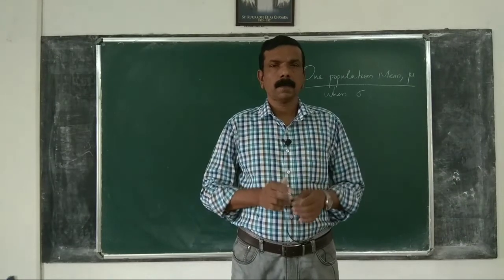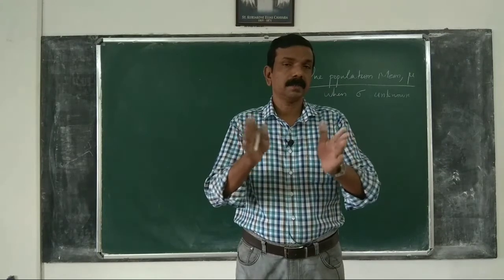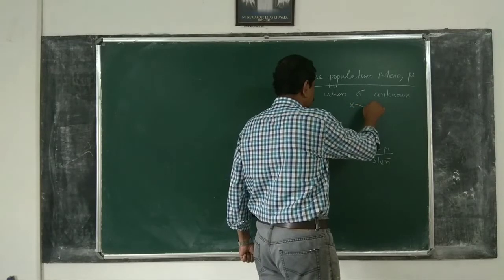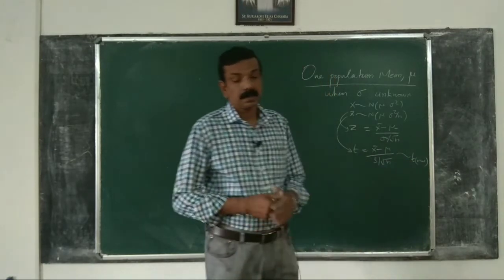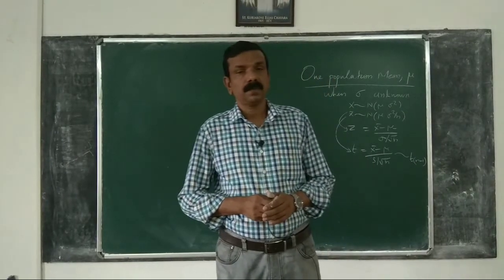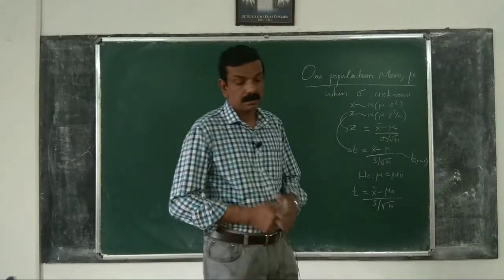Statistics 56: One sample t test